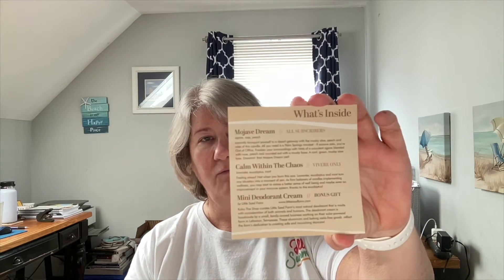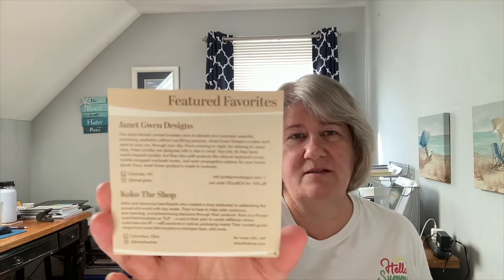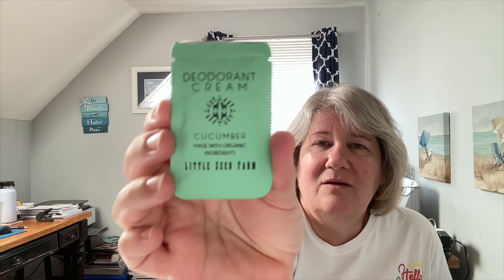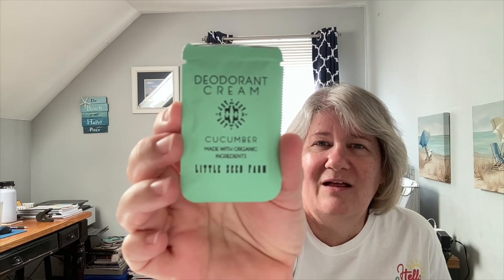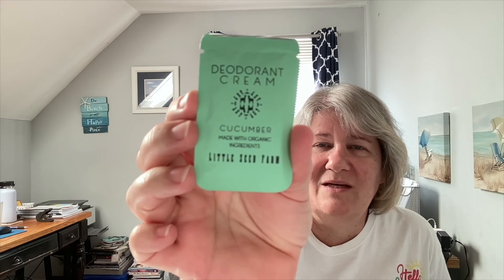Vellabox & Book of the Month Unboxing | August 2021 | 2 Subscription Box Unboxings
Hi There! Today I have 2 subscription boxes to unbox! I am unboxing the Vellabox, which is a candle subscription and The Book of the Month box, which is a book subscription box. I am so excited for the book of the month and the book I selected this month looks awesome.

By using the above link you will get your first box for $5

All opinions are my own. Using the links do not cost you anything extra.